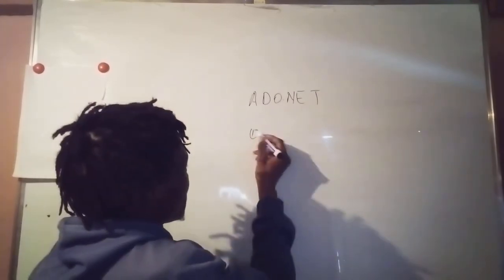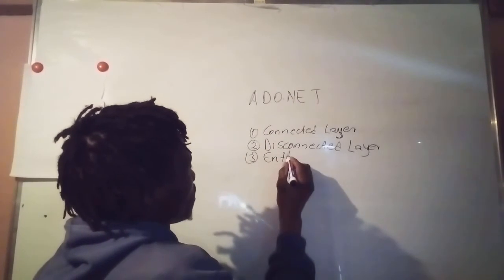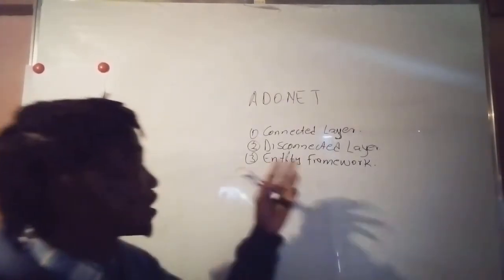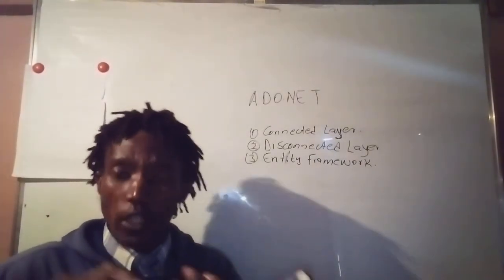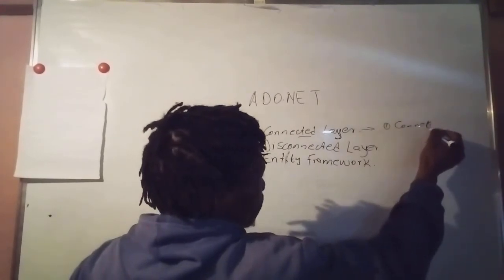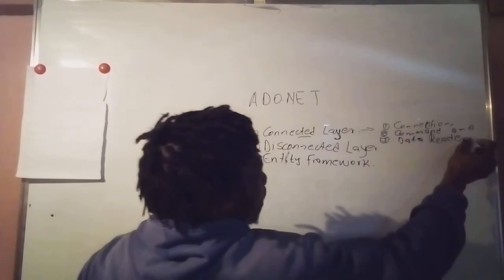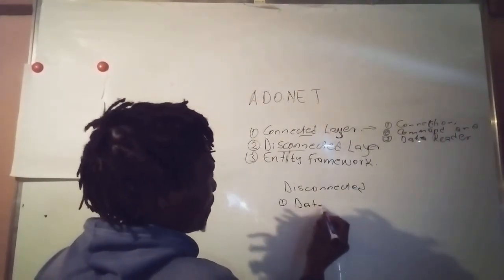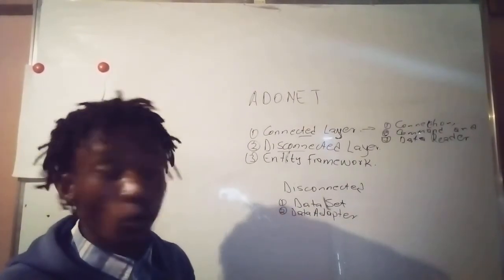ADO.NET Data Providers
Data provider are a set of types defined to effectively and effeciently communicate with a specific relational database management system.